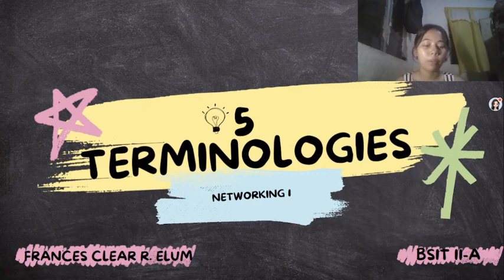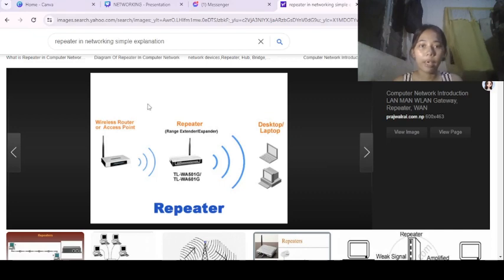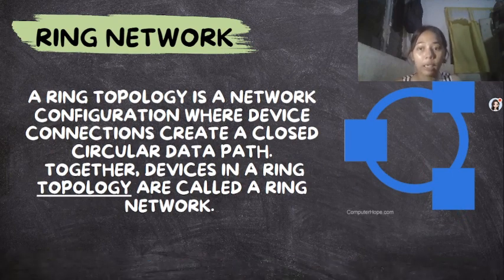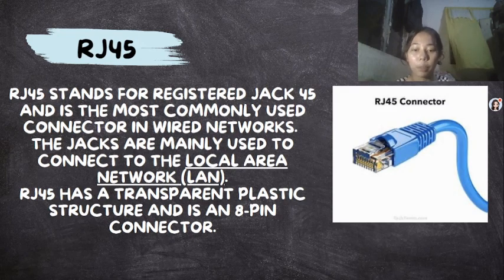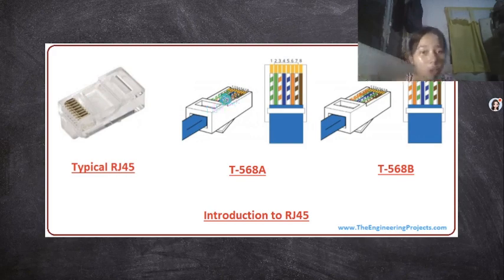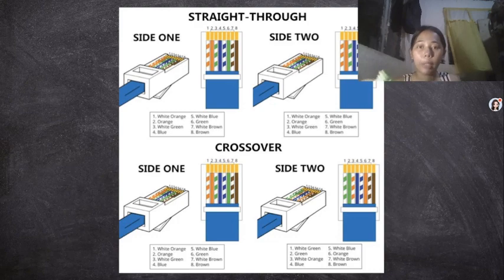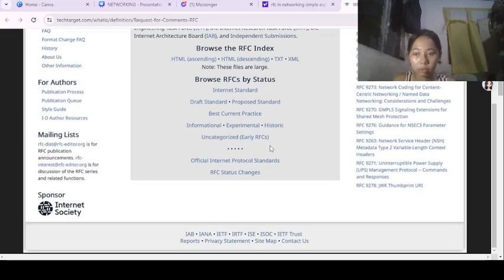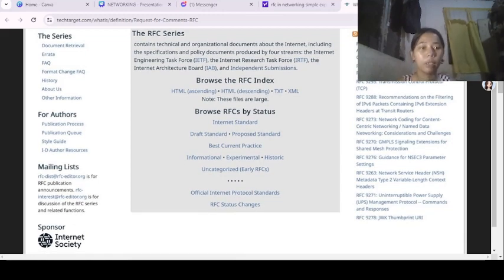NETWORKING | 5 TERMINOLOGIES